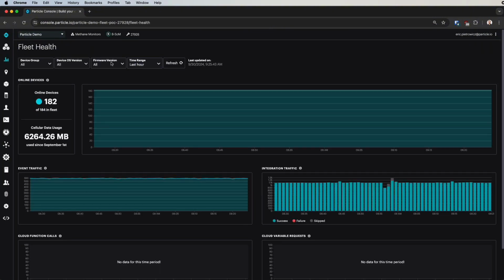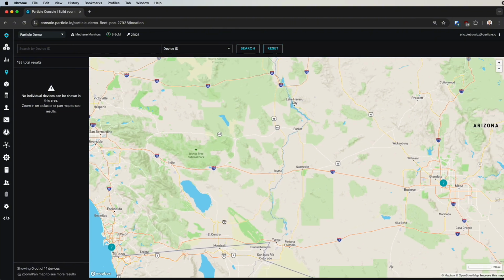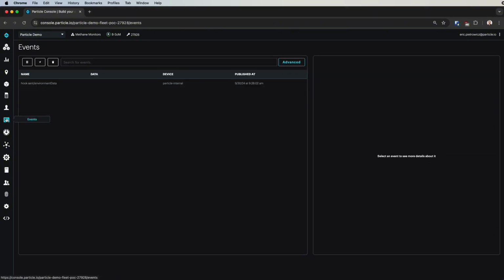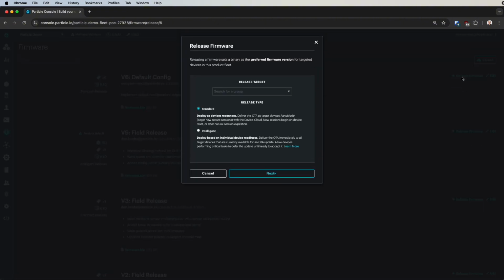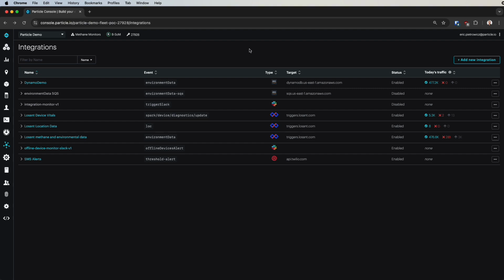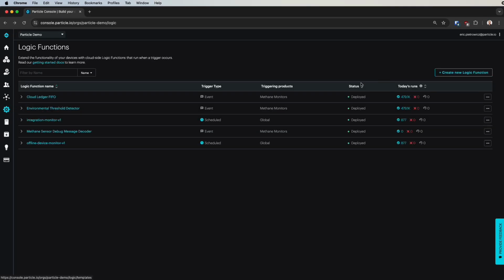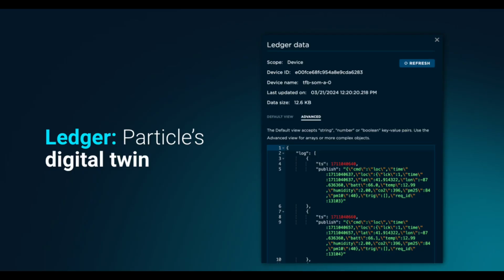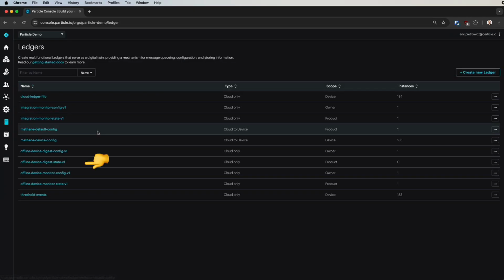Fleet management with Particle Console